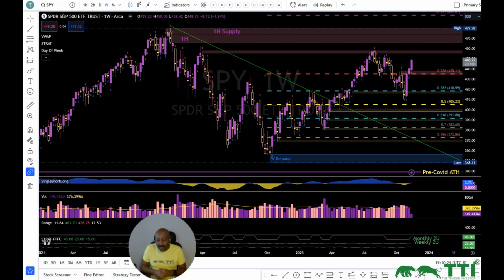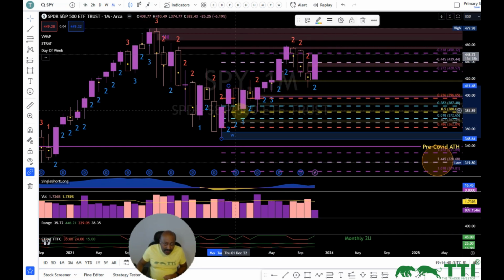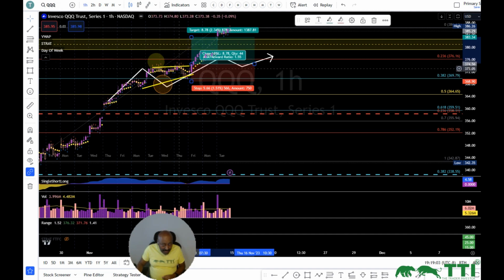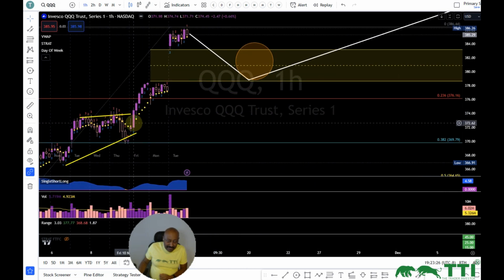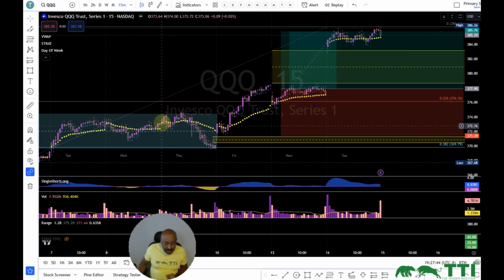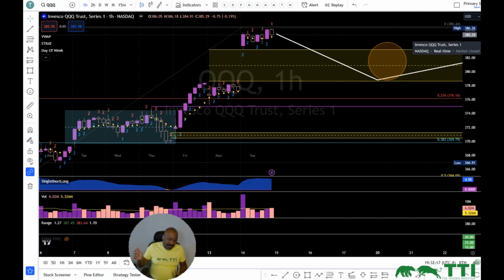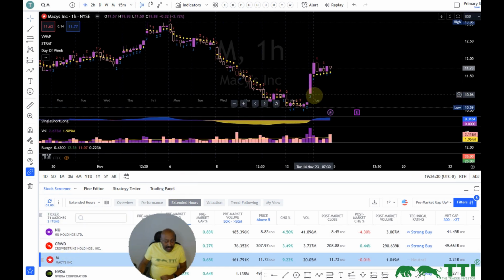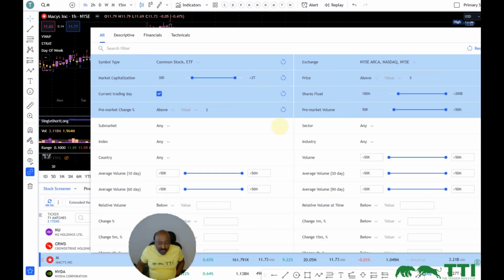Stock Chart Analysis - Trade Setup 11-14-23 | The Trader Investor | TTI